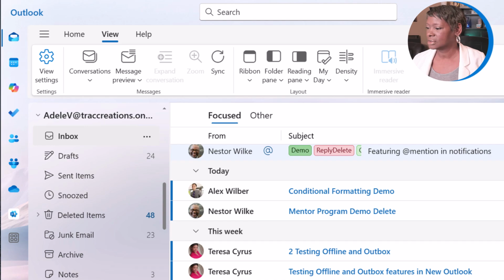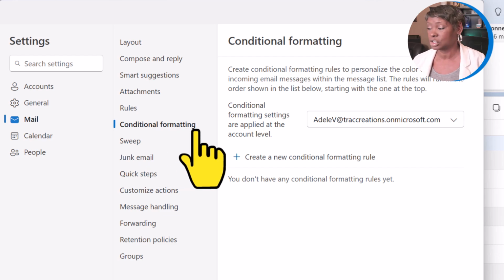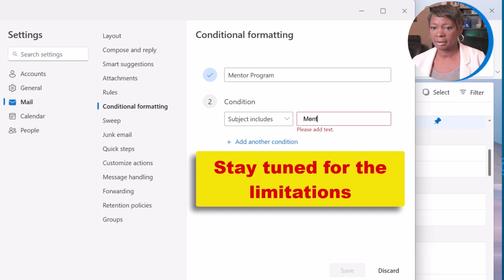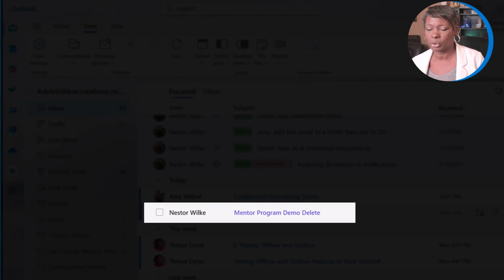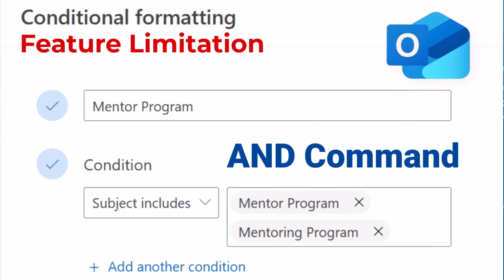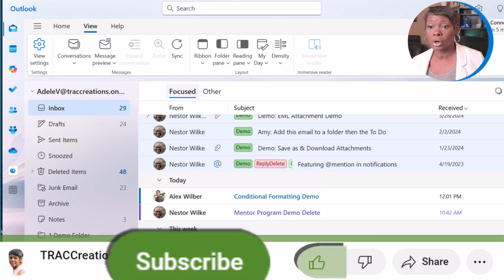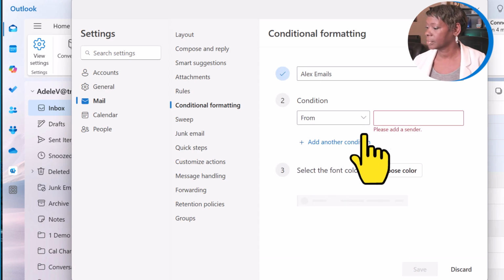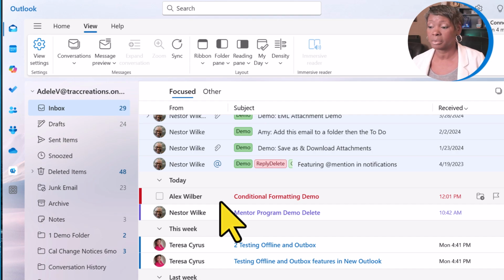Tired of Missing Emails? Color Code Emails in New Outlook!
In this tutorial, discover how to transform your New Outlook inbox with a simple yet powerful technique: color-coded emails, known as conditional formatting. With this quick tip for color-coded emails, you can visually find your emails quickly and boost email productivity.

0:00 Introduction
0:18 How to Color Coded Emails by Subject Line
1:14 Learn about New Outlook's Conditional Formatting Limitations
1:37 How to Color Coded Emails by Person